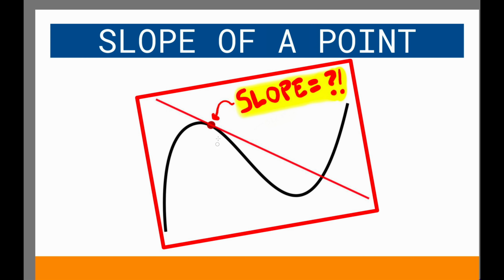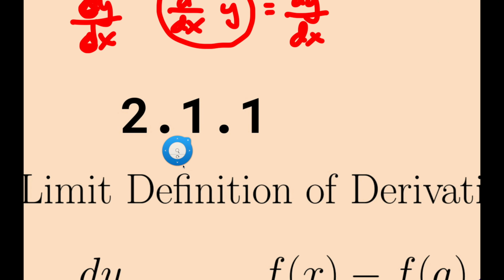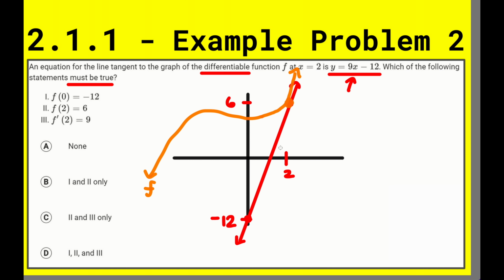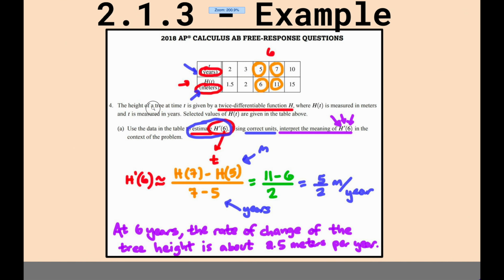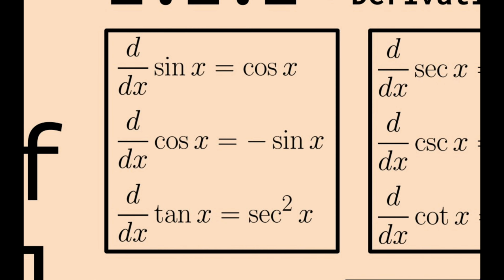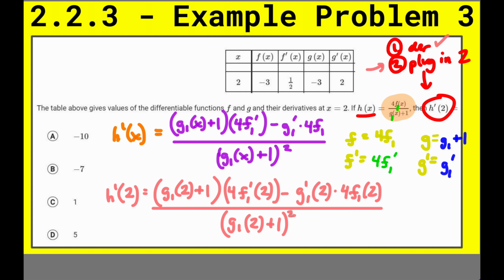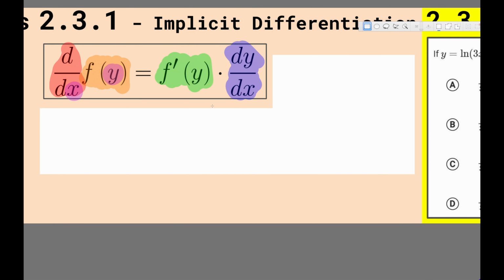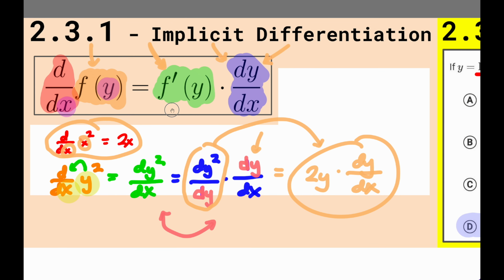AP Calculus 1 - Differentiation (Overview and Example Problems)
This video covers all AP Calculus AB standards related to derivatives and provides an overview of the idea of differentiation including the following:

 - Defining Derivatives and Differentiation
 - Relating Limits to Derivatives
 - Defining Differentiability
 - Estimating Derivatives at a Point
 - Derivative Rules (power rule, transcendental rules, product rule, quotient rule, chain rule)
 - Implicit Differentiation

Derivatives allow us to determine instantaneous rates of change. To develop understanding of how the definition of the derivative applies limits to average rates of change, the exploration of average rates of change over increasingly small intervals in needed. Limits are the foundation for differentiation (instantaneous rate of change). They are the basis for important definitions and for theorems that are used to solve realistic problems involving change and to justify conclusions.